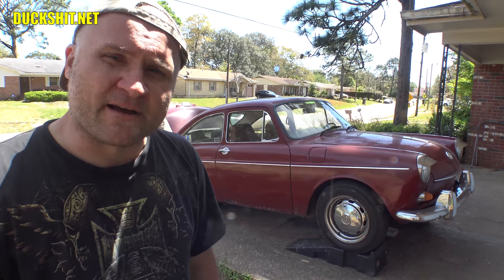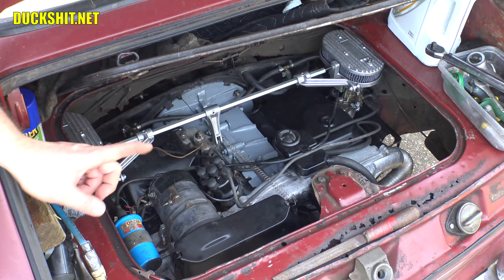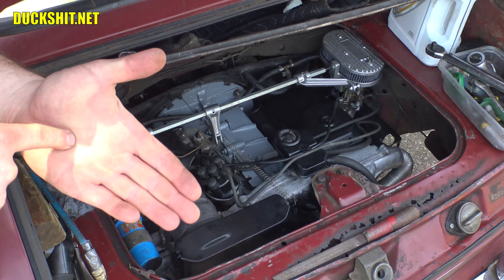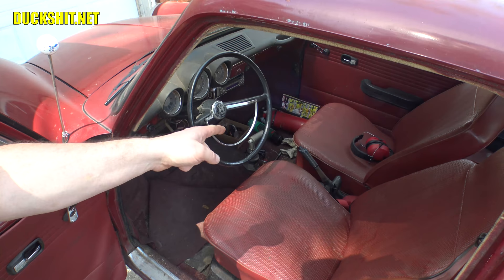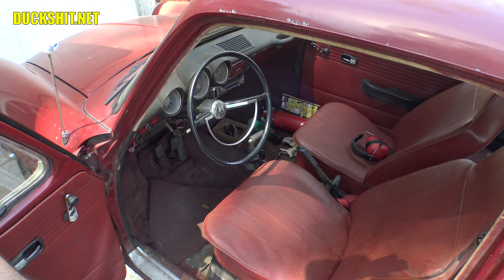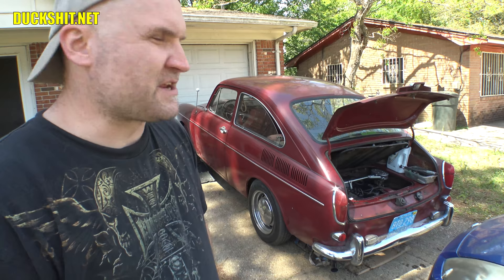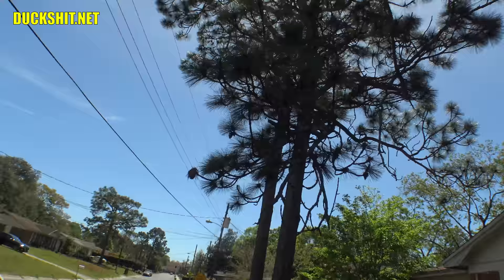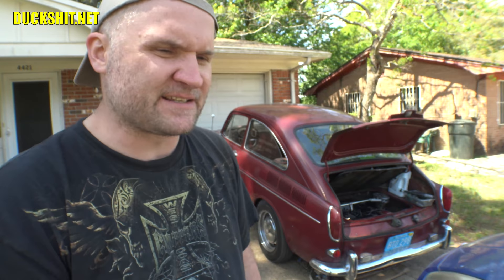VW Loose Head Symptoms - Heavy Breathing - Fastback Issues- Mid Day Q&A - 52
1. How to Diagnose Loose Heads on a VW Air Cooled Engine?
2. Why Didn't I Paint My VW Fastback Generator?
3. Why Have I Looked Tired?
4. Why do I Breathe so Heavily Right Now?
5. VW Fastback Shifter Problems.
6. VW Fastback Brake Issues.
7.  Cold Open Discussion
8. What Kind of Engine Jack am I Using for VW Engine removal and VW Engine installation?

⚫ ATV / VW Engine Jack Like I Use ⚫